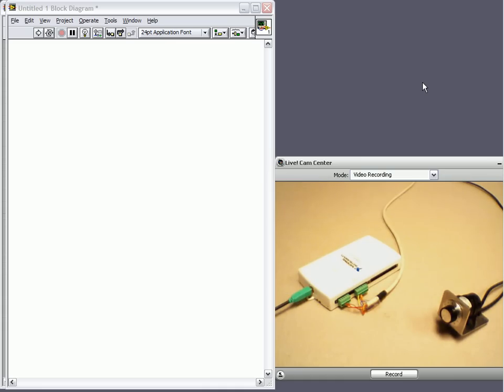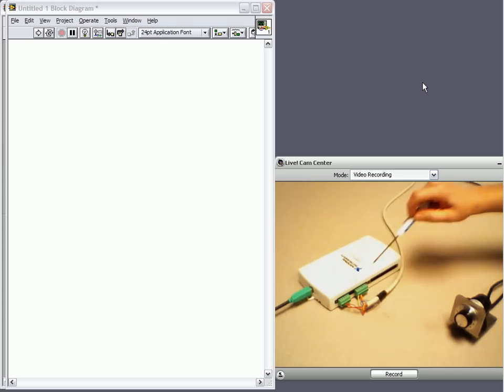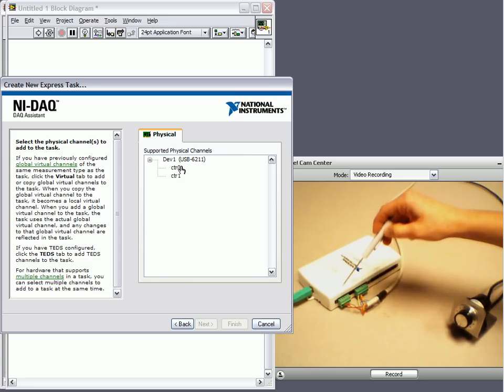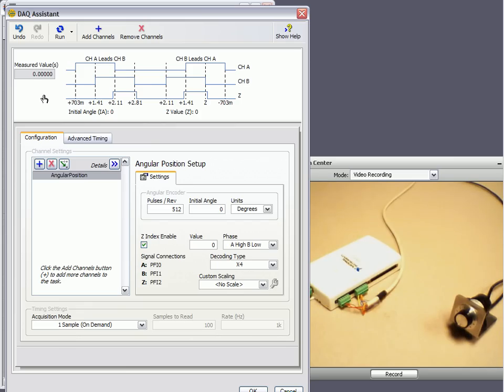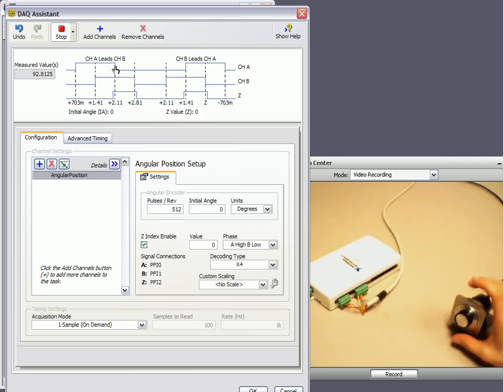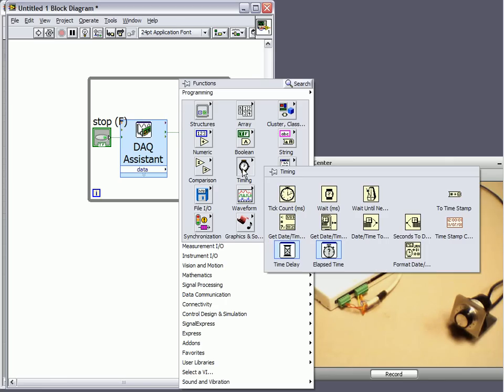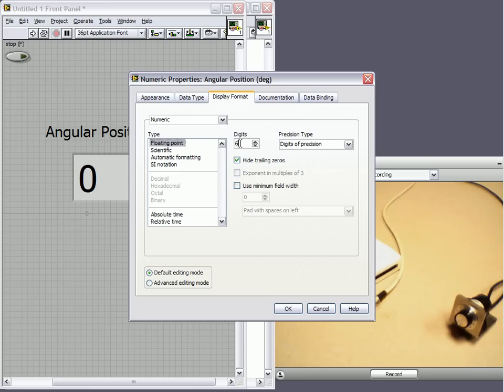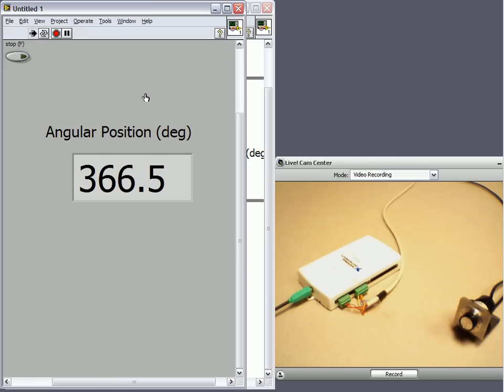Acquiring from an Encoder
The NI Data Acquisition Motor Control System is the complete solution for your control application. Hardware form factors include USB and PCIe where the PCIe option allows you to add a Real-Time Industrial Controller for deterministic timing. Multiple digital channels, analog channels and counter/timers allow for closed-loop feedback. for more information on National Instruments DAQ Systems.